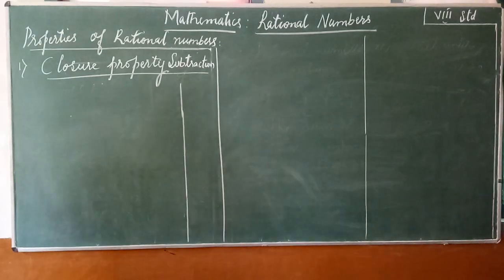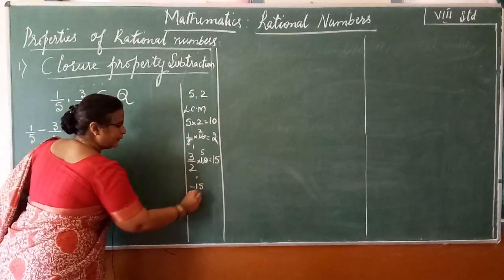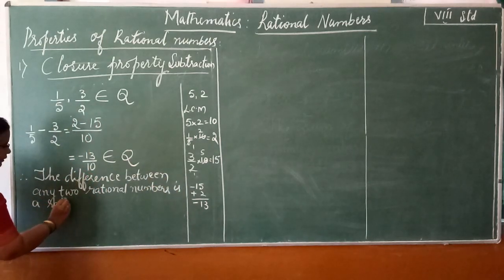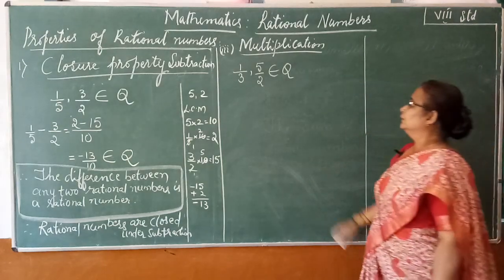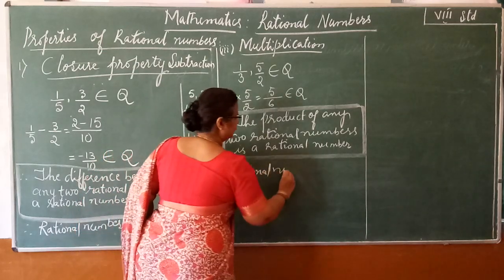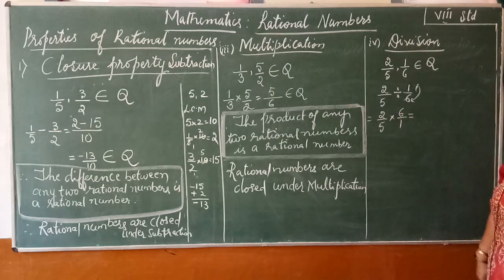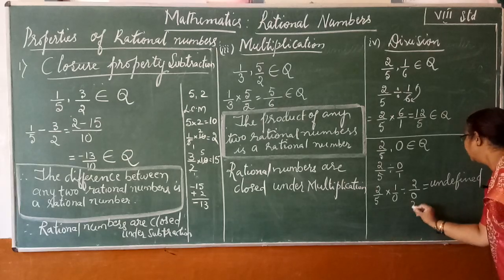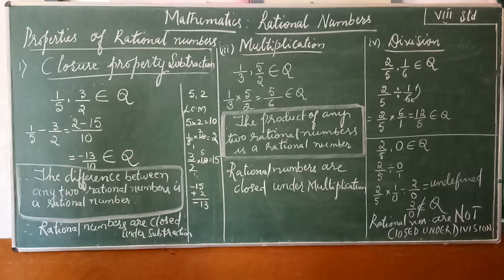Rational numbers part 2